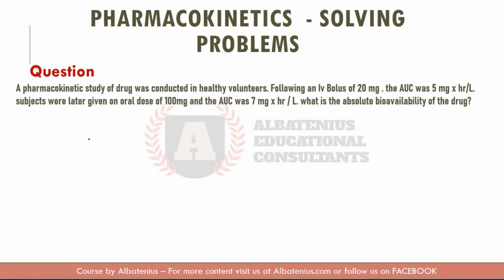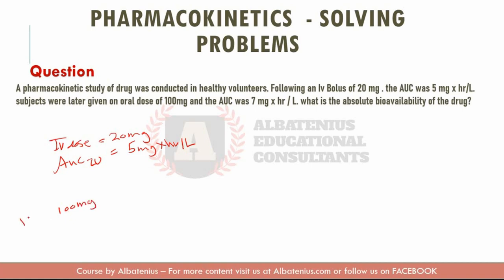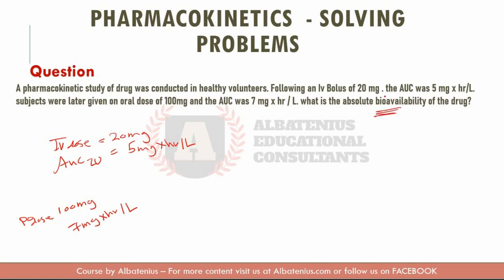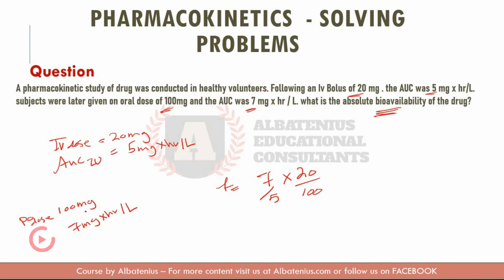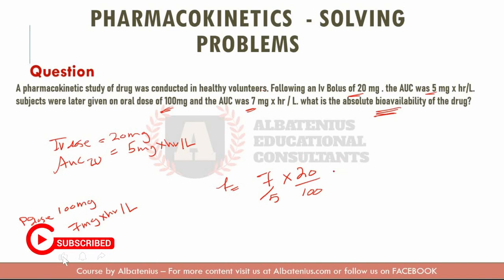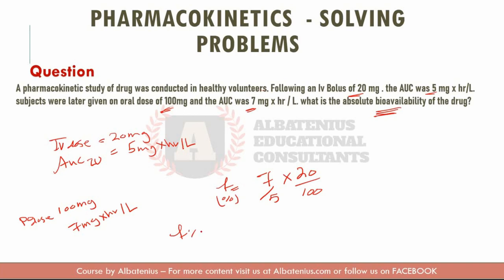Clinical Pharmacokinetics - How to Calculate the Absolute Availability of the Drug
This video is a part of a recorded lecture from Albatenius' FPGEE® review preparation program, titled "Clinical Pharmacokinetics - how to calculate the absolute availability of the drug"